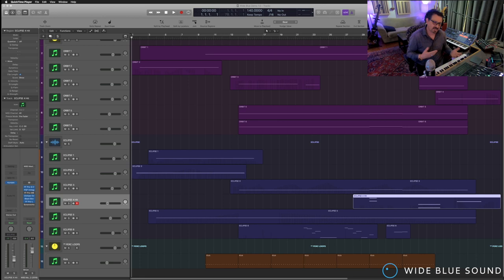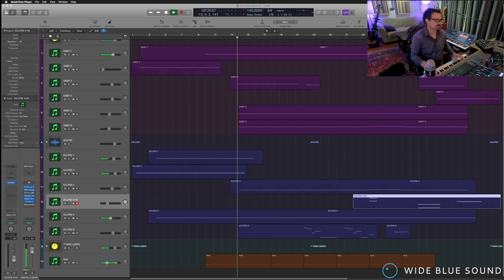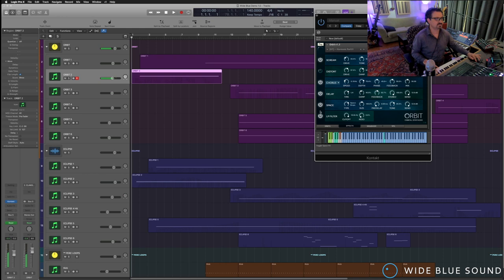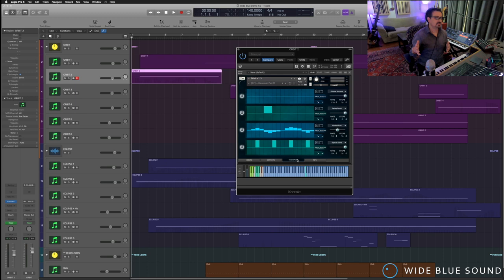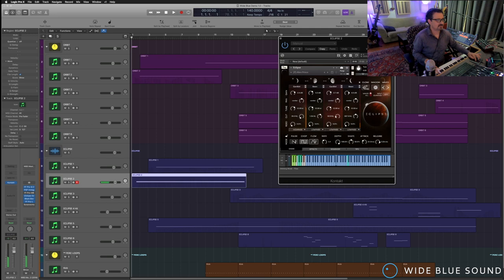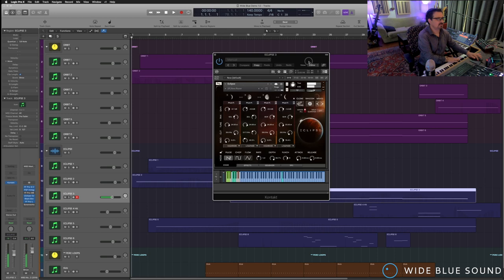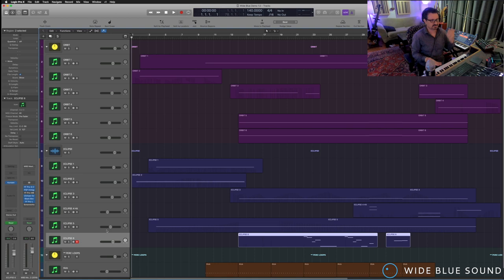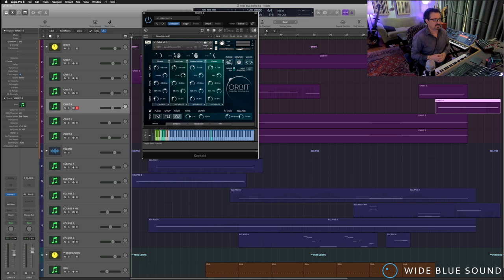Jeff Rona Writes an Entire Track Using Only ORBIT and ECLIPSE.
Wide Blue Sound co-founder, film composer, and electronic producer Jeff Rona expertly crafts an electronic score using the widely-diverse ORBIT and ECLIPSE.

He also features two new expansion packs: APEX (for ORBIT) and AETERNA (for ECLIPSE).

“I can’t remember a synth where I’ve had so much fun.”
MusicTech Magazine

ORBIT and ECLIPSE morphs between four creative sound sources to create amazing tonal pulses, edgy hybrid rhythms, and dreamy atmospheric beds, all evolving infinitely over time. With their acclaimed interfaces, you can create new rich, deep results in the blink of an eye. Welcome to Orbital Synthesis.

“It’s a no-brainer.. a veritable secret weapon.”
Keyboard Magazine

“Sounds phenomenal… and worth every penny.”
Computer Music Magazine (edited)